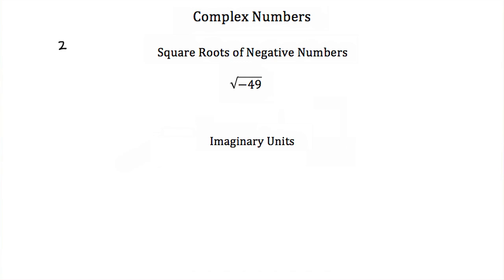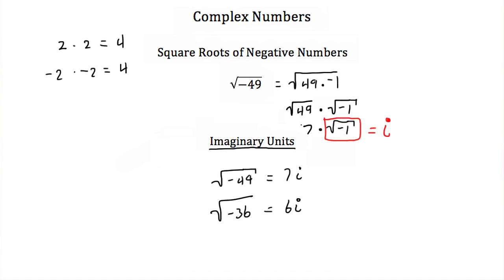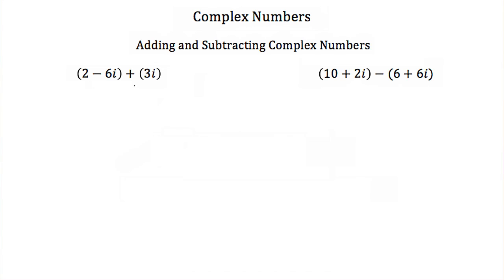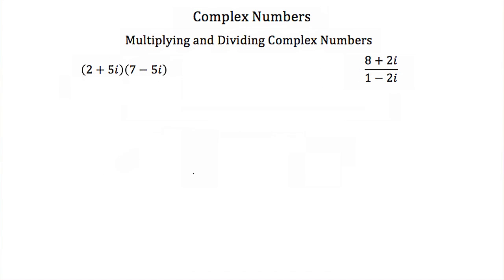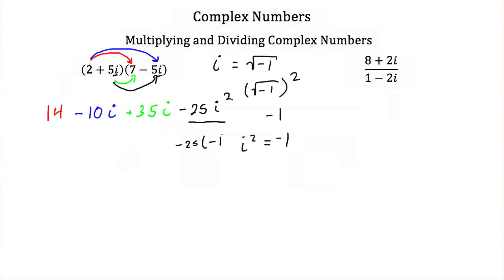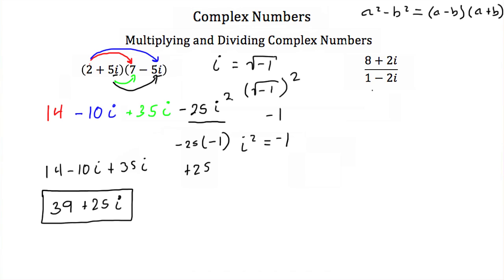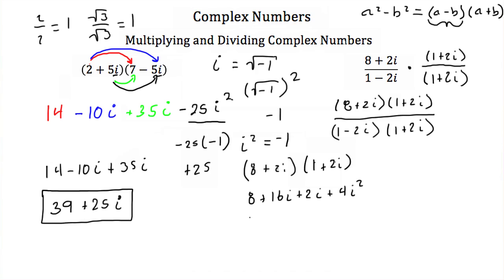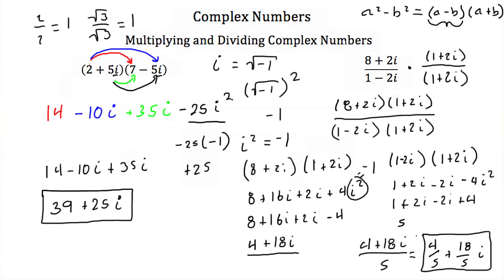Complex Numbers PT 1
Click show more for Video Description:

Complex Numbers: Definition of Imaginary and Complex Numbers, Adding, Subtracting, Multiplying, and Dividing Complex Numbers, the Absolute Value of a complex number, plotting a complex number on a complex axis, solving a quadratic with non-real roots (zeros). PT 1of 2